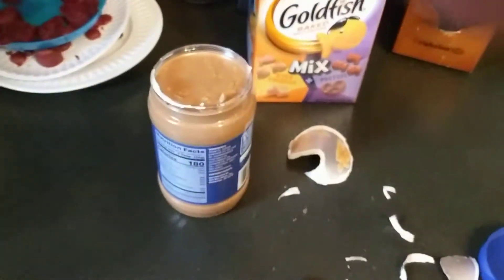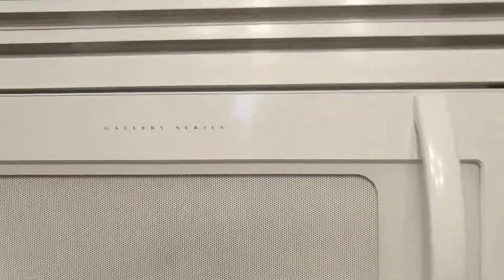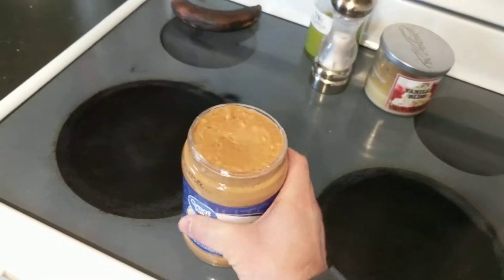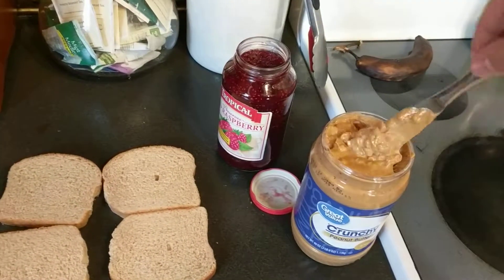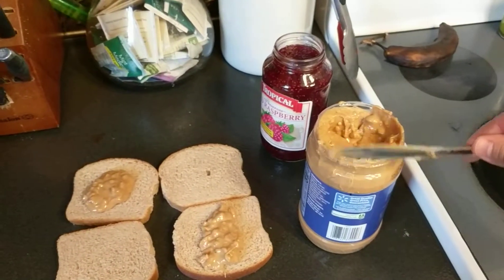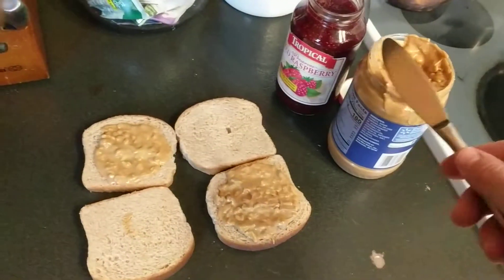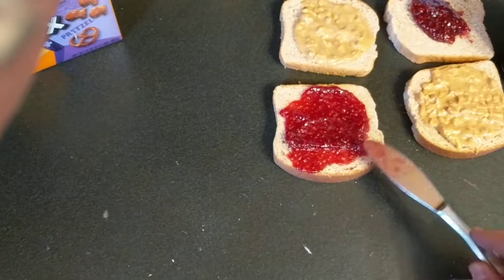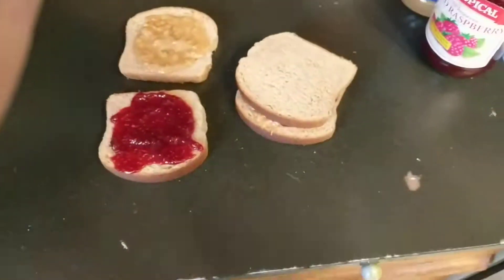Life hack: crunchy peanut butter!